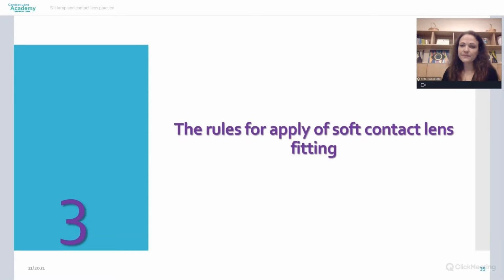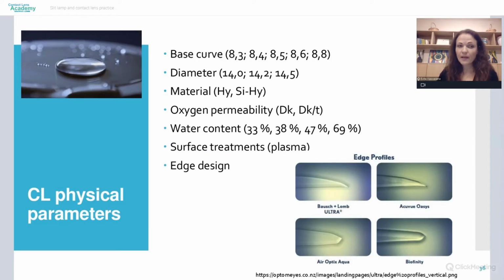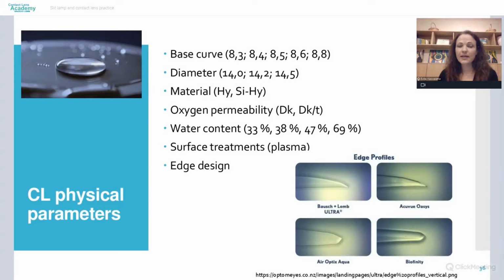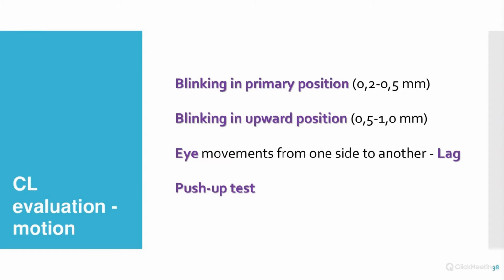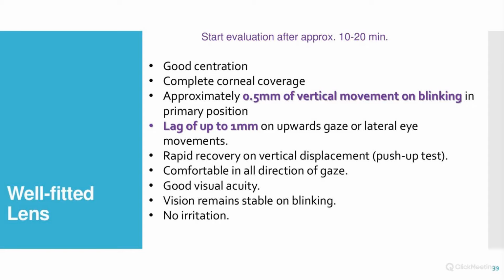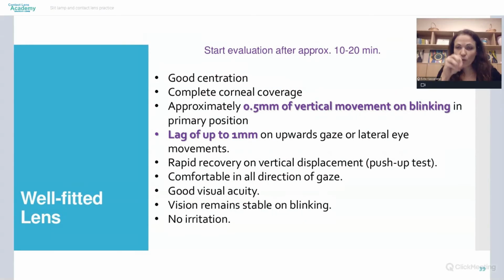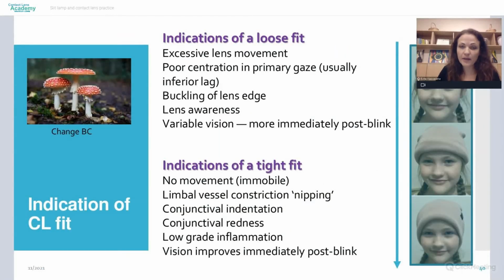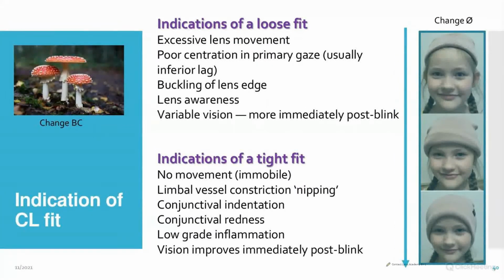03 The Rules for Apply of Soft Contact Lens Fitting